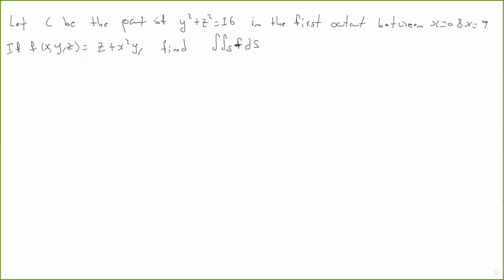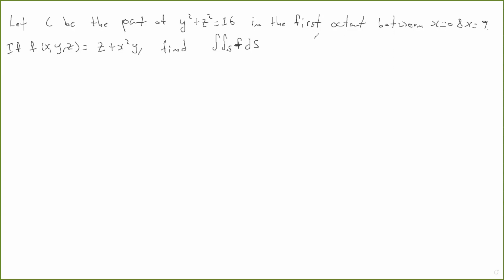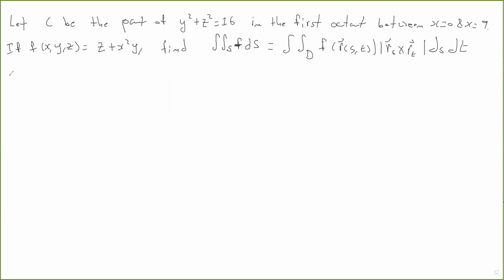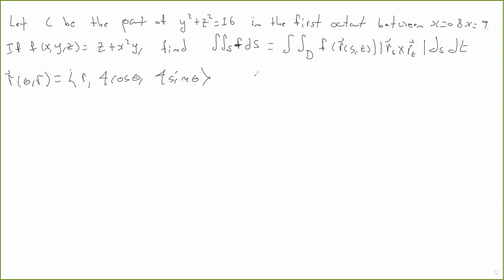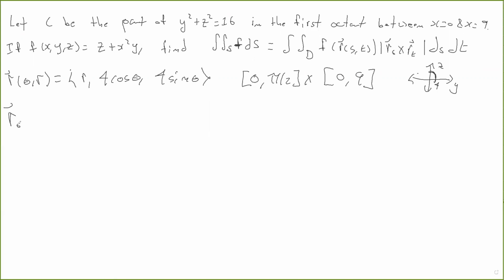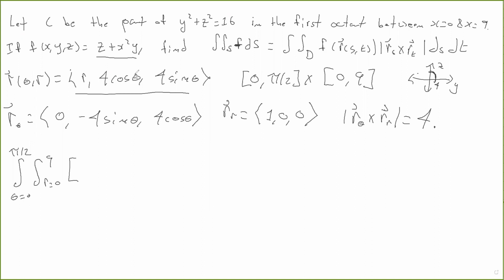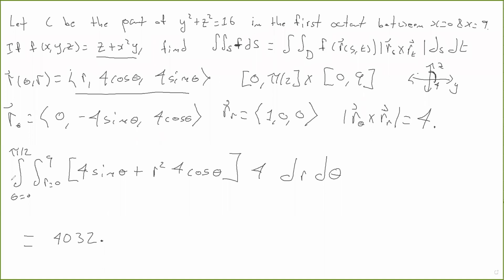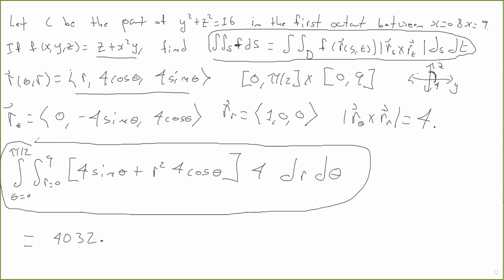I compute a surface integral of a scalar valued function.